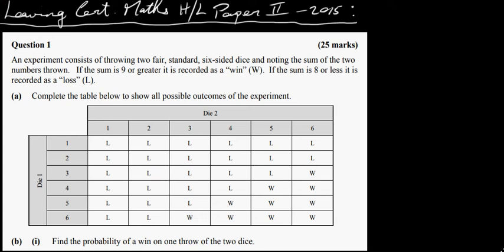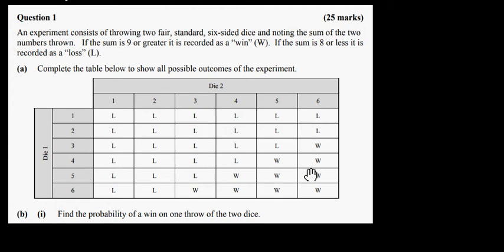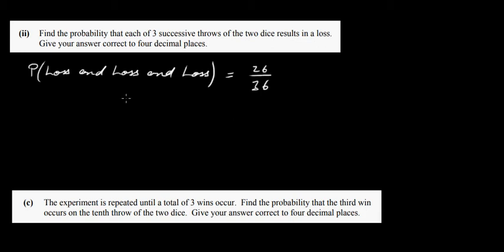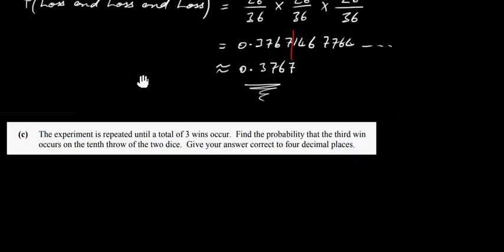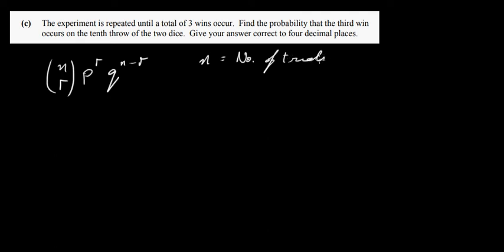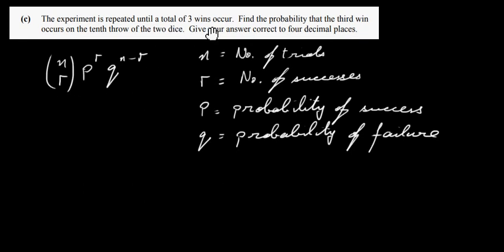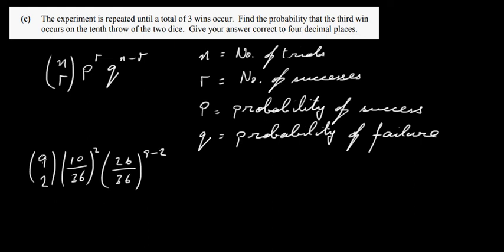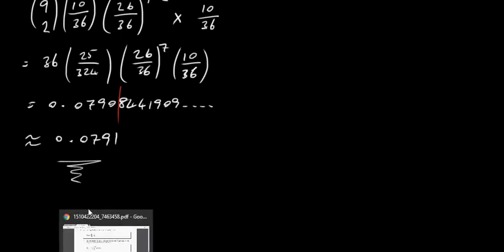2015 HL Maths Paper 2 LC Q 1